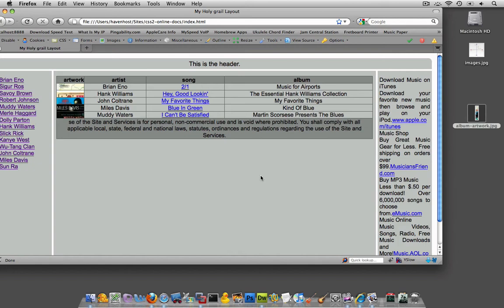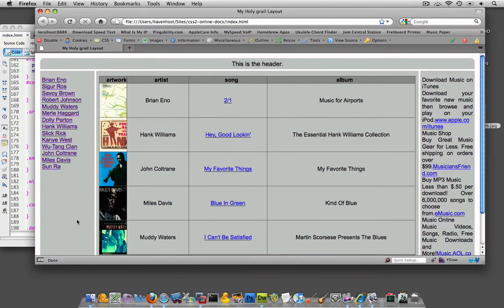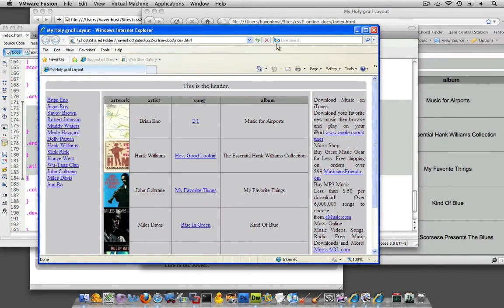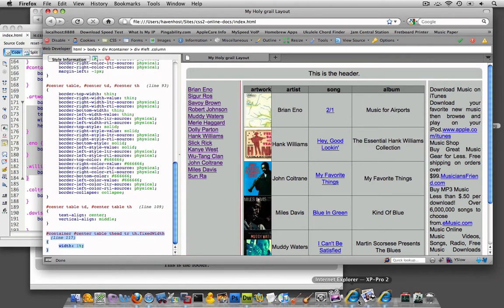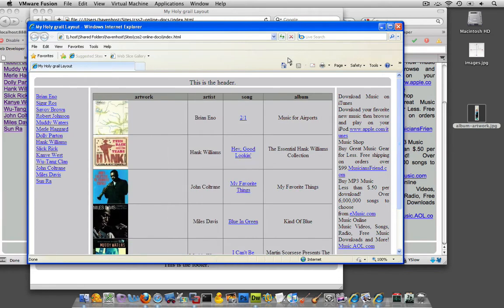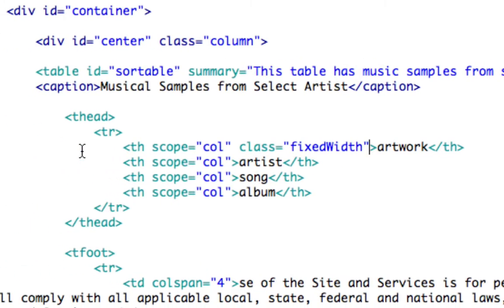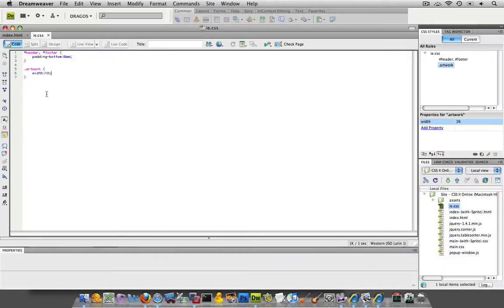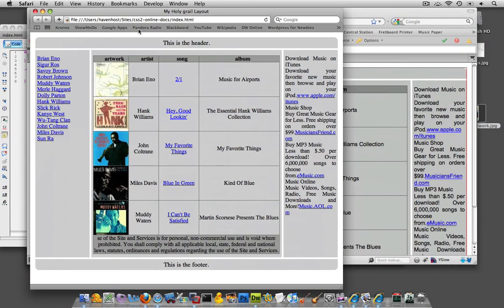(44/44) Adjusting the Dimensions of the Table Cells for CSS Image Sprites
In order to complete the CSS image sprite technique, each cell with the sprite background needs to be precisely positioned to only show a specific portion of the larger graphic.